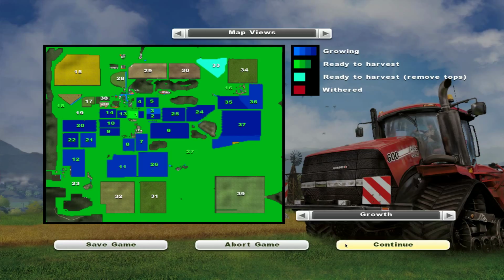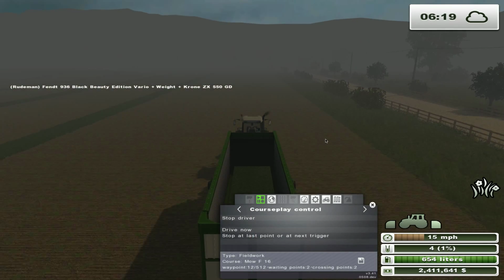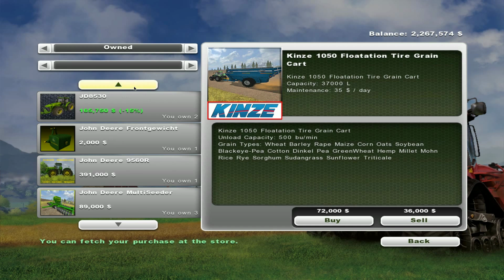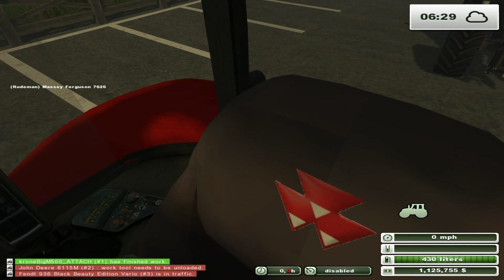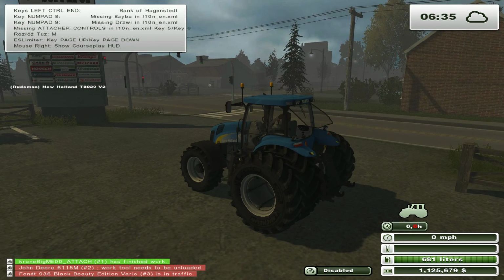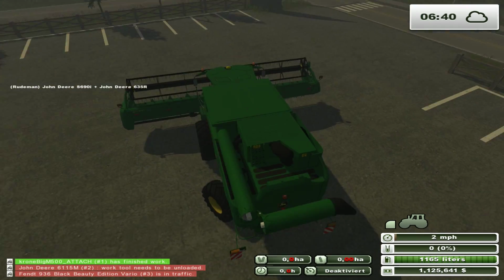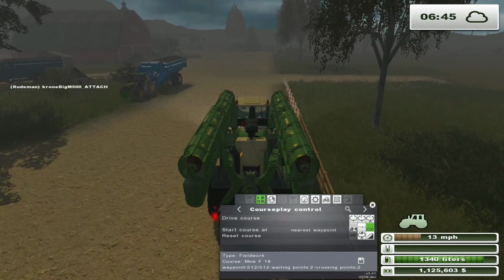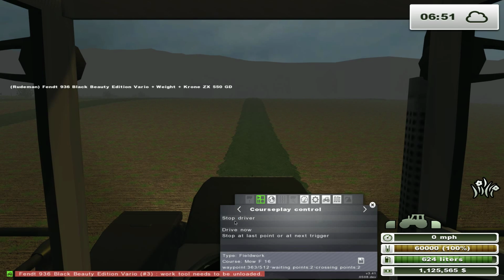Farming Simulator 2013 Idaho Map EP 44 foggy morning wishing for sunshine on my John Deere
Farming Simulator 2013 playing on the Idaho Map.
The Idaho map represents farmlands set in the state of Idaho USA.  Typical of a map based in the USA the fields are fairly large but are surrounded by lush, green scenery with many visual details to see.  There are two farms available for play with independent storage.  The main farm is grain and the smaller farm houses the animals.
In addition to the basic fruits in the game soy and oats have been added.  There are 5 sell points for grain, 2 for potatoes and 1 for beets.  There is also unique silo storage system on the farm with one tip point and one pickup point with grain choices controlled by the menu.
With 2 farms you can play them both or with a friend in multiplayer, either way this is a very fun map.